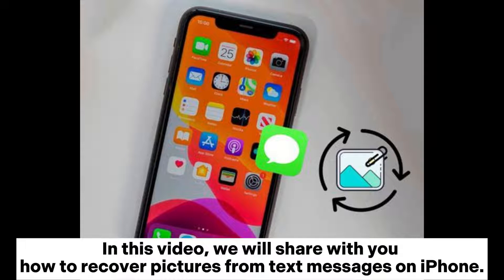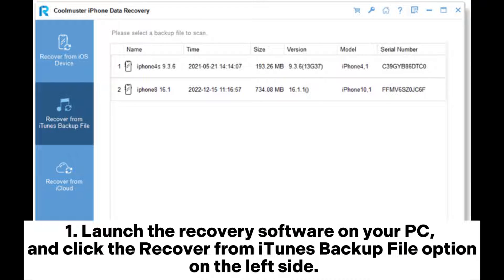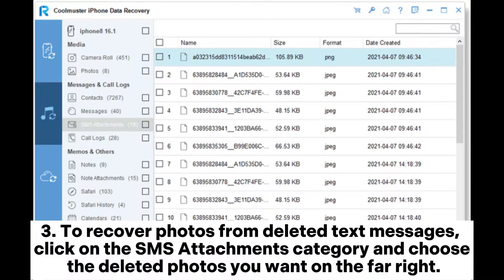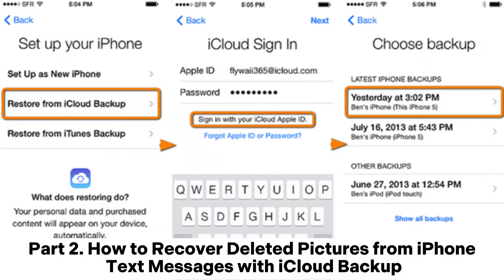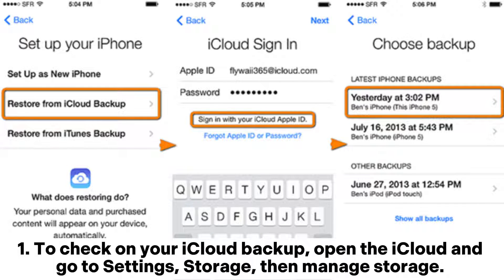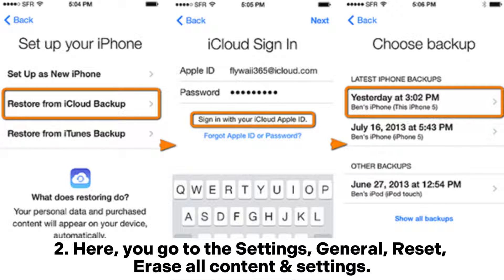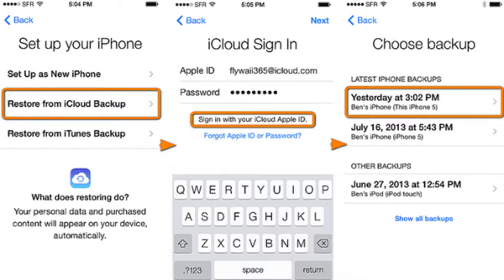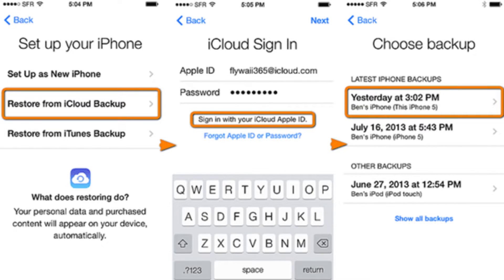How to Recover Pictures from Text Messages on iPhone [2 Excellent Ways]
Can you recover deleted pictures from text messages on an iPhone? Perhaps you are looking for solutions. If so, please check out this video to see how to recover pictures from text messages on an iPhone.

00:00 Start
00:08 Part 1. How to Recover Pictures from Text Messages on iPhone via Coolmuster iPhone Data Recovery
00:44 Part 2. How to Recover Deleted Pictures from iPhone Text Messages with iCloud Backup